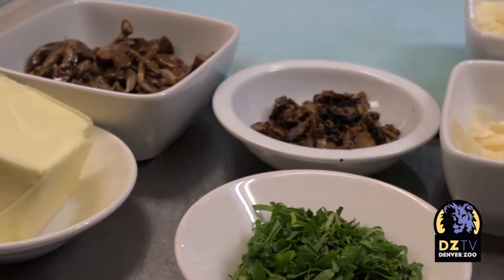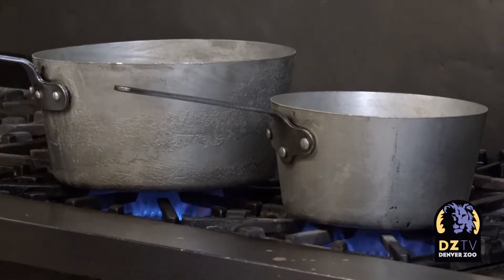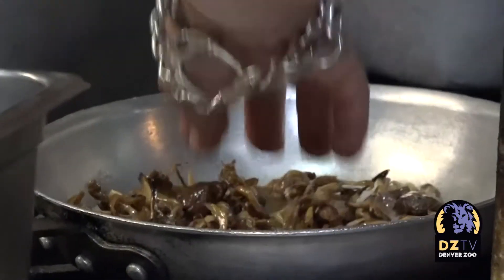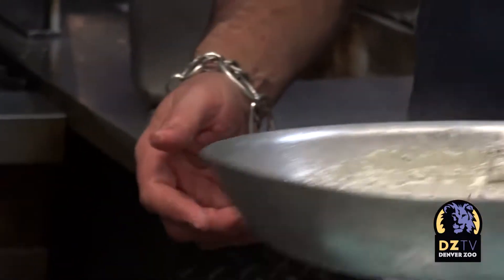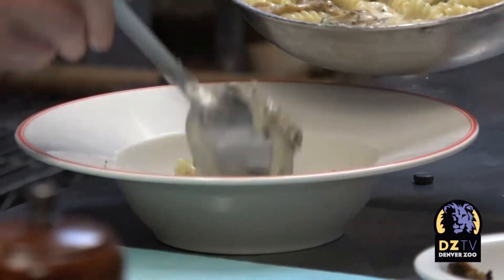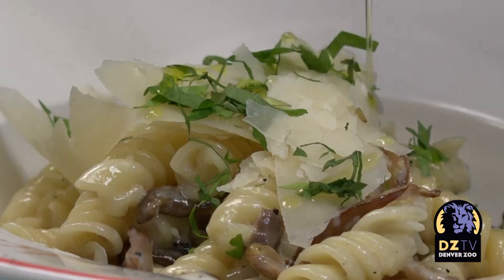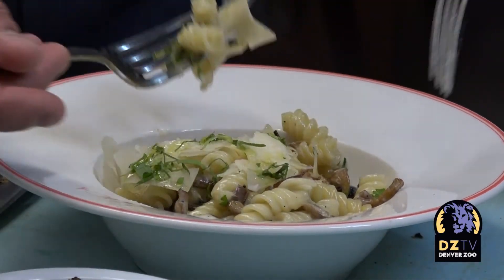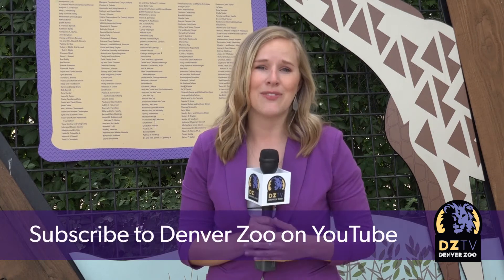Chef Frank Bonanno previews his 'Do At The Zoo' dish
Chef Frank Bonanno, of Luca restaurant in Denver, shows the DZTV team what he's whipping up for Do At The Zoo. Do At The Zoo is Denver Zoo's biggest fundraiser of the year,  raising money for everything we do at the Zoo. Join us June 21 from 7 to 10 p.m. Get your tickets at DenverZoo.org.